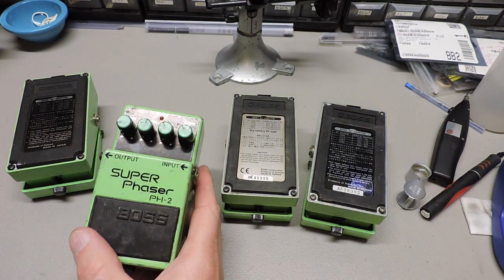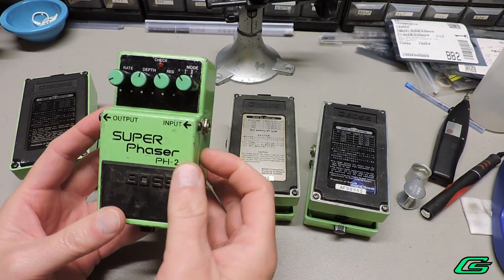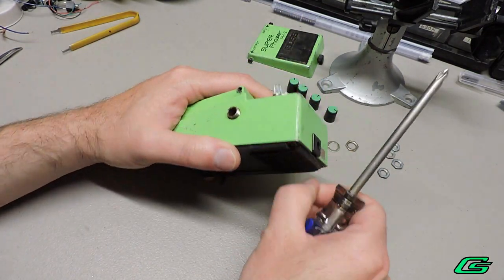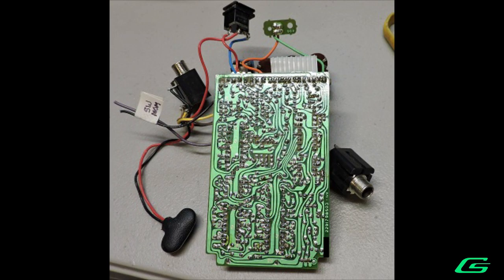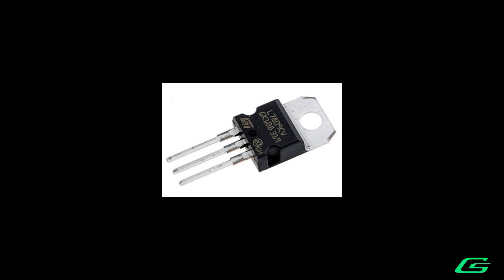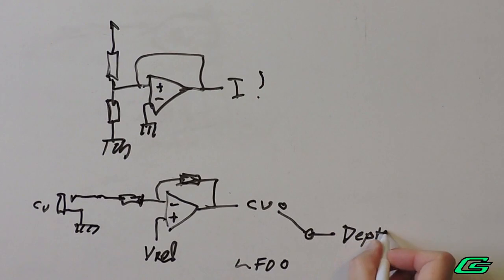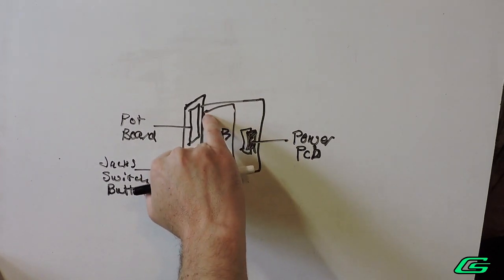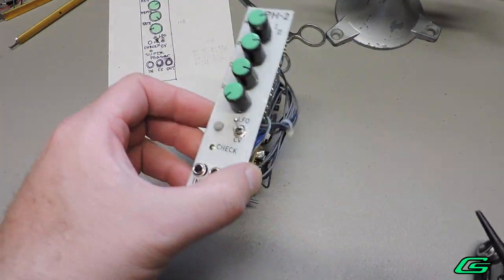Converting a Boss PH-2 Phaser Pedal to Eurorack + Audio Demo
Today, the title says it all what I am doing.

EDIT: The 'unity gain follower' at 2:43 was drawn completely wrong in this video!  Oops, just do a search for that, and you'll see what it's supposed to look like.

0:00 Introduction

0:50 Teardown
1:42 Planning
3:56 Notes on Assembly
4:24 Audio Demo